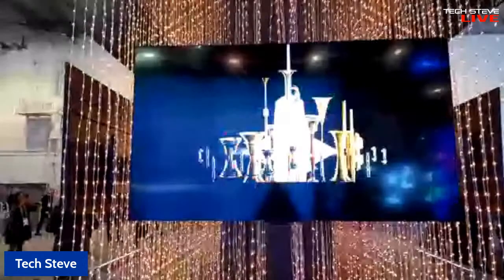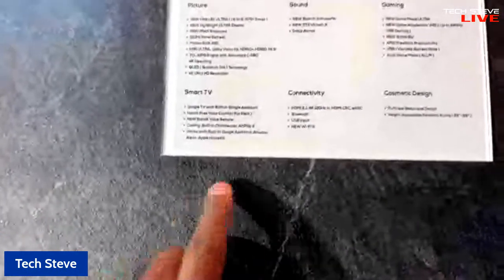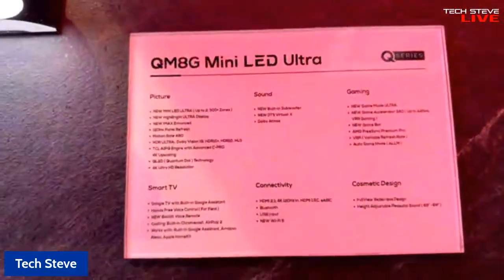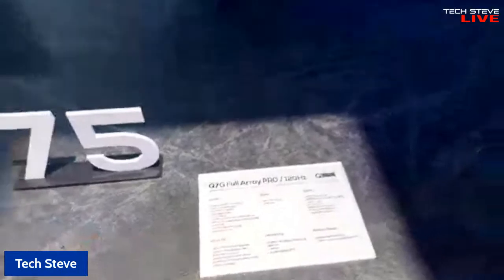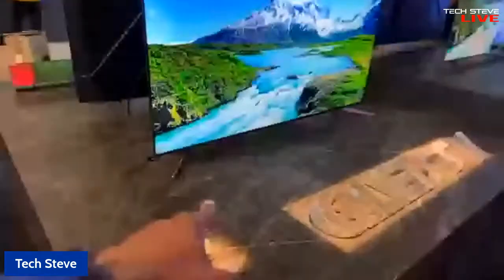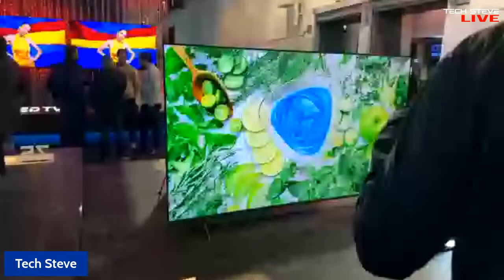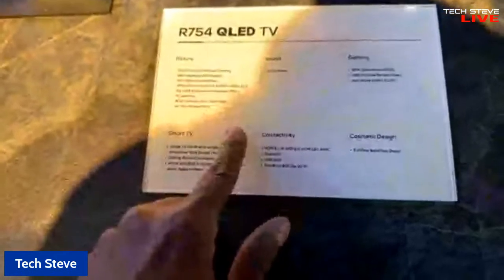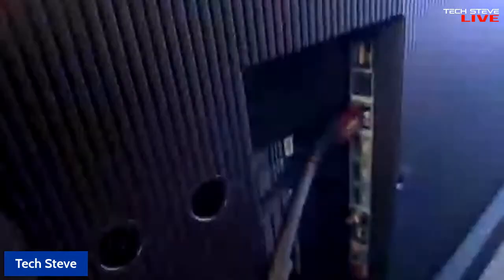TCL Booth live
Tech Steve Ask A Question Forum